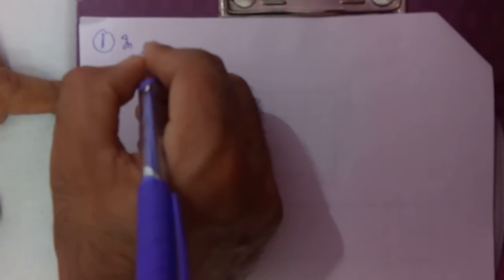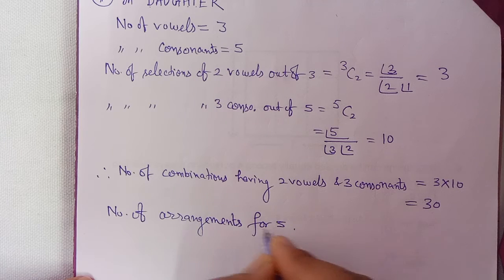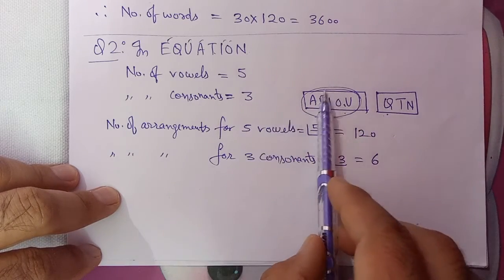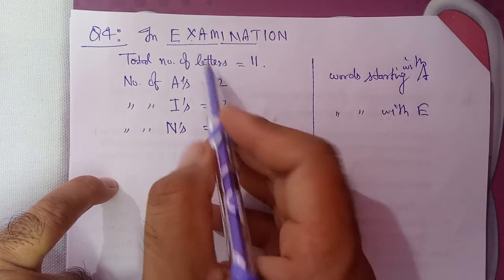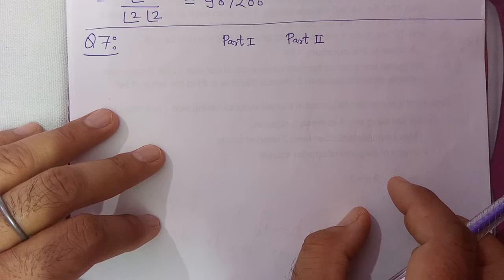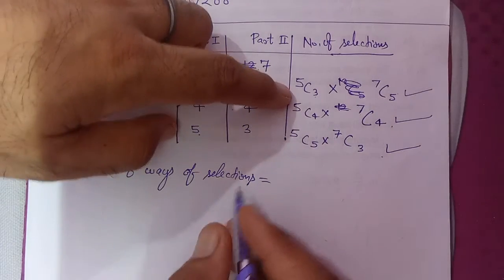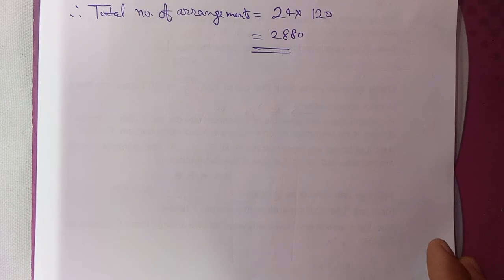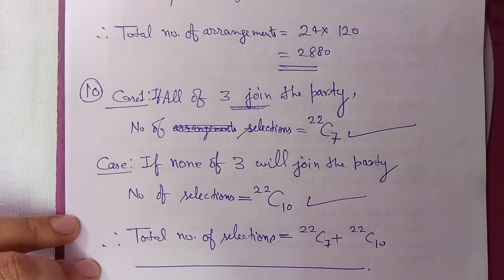xi maths ex misc 7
WATCH THIS VIDEO FOR SOLUTION OF EX. MISC 7 OF CLASS XI NCERT TEXTBOOK